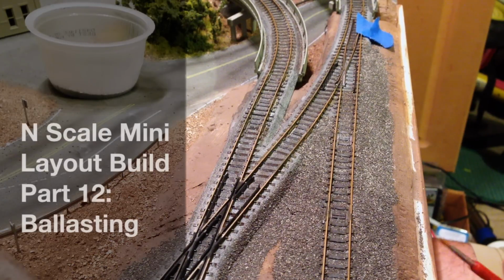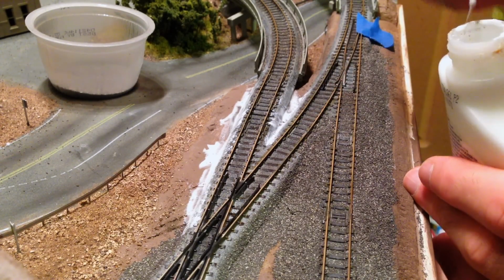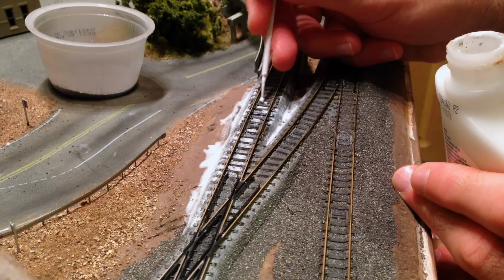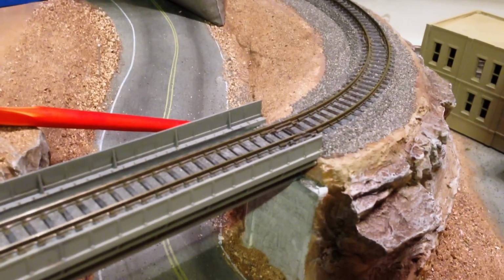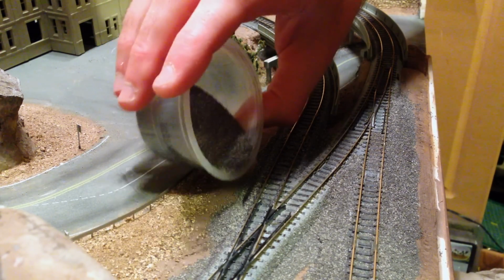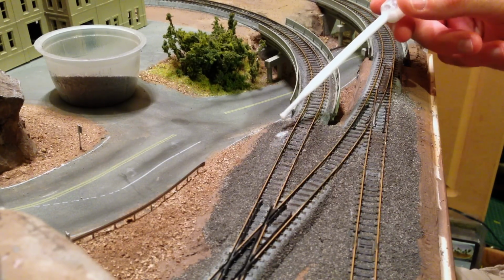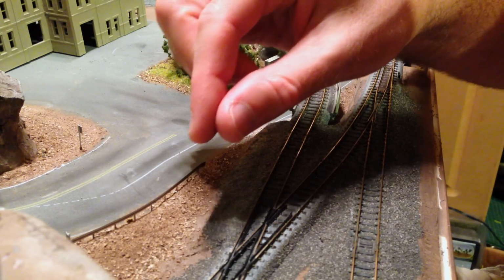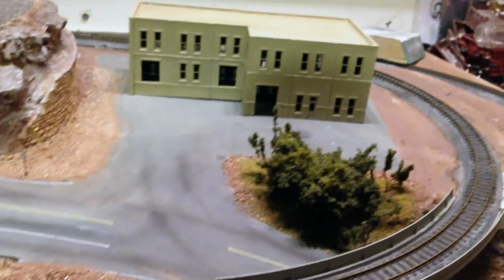N Scale Mini Layout Build Part 12: Ballasting Unitrack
I this video I go through how I ballast Kato Unitrack.   Since it is a small layout and there isn't that much track, I am going through and being a little more detail-oriented on the ballasting and going at a very slow pace.   The ballast I am using is a blend of gray and light gray Woodland Scenics "fine" ballast with some black AIM weather powder added to darken the ballast to a color that closely matches the color of the Kato Unitrack after it has been weathered with some paint washes.